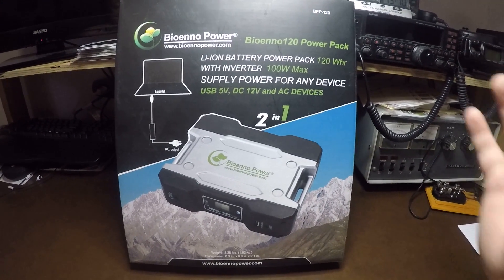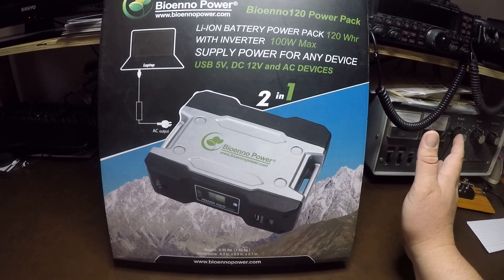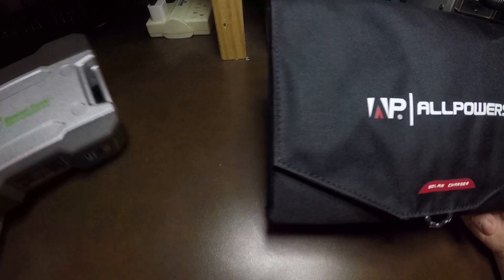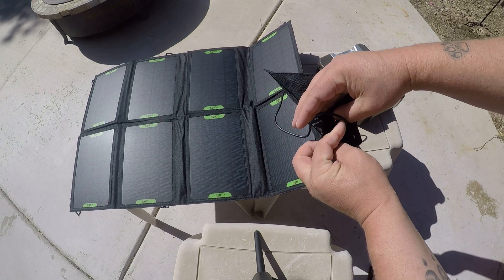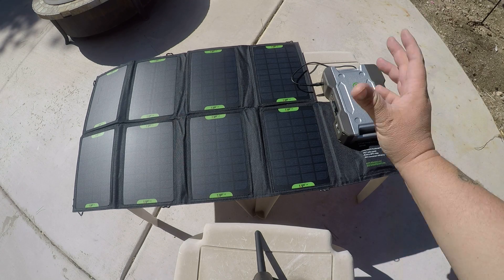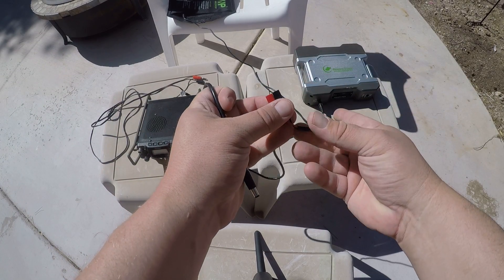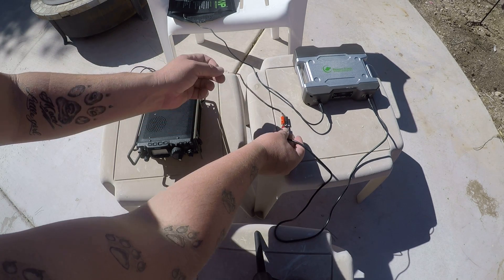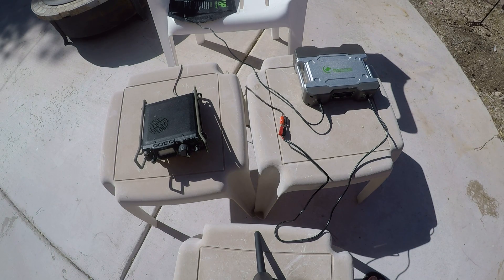Bioenno Power 120 Update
So I've had this for over a year now, the power pack is working great. I use this to charge my FT-817 all the time while out in the field. It takes just a few hours with the all powers 28watt solar charger to charge the power pack from empty to full.

I'll have the links below for more information on it and the solar charger from all powers.